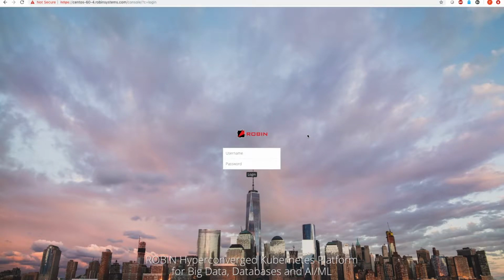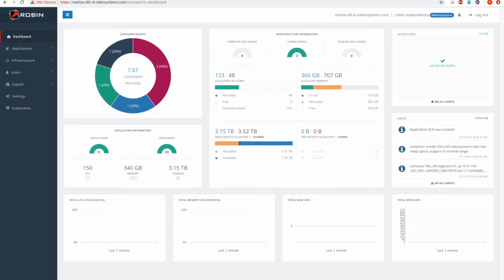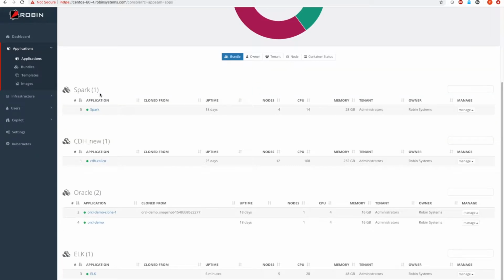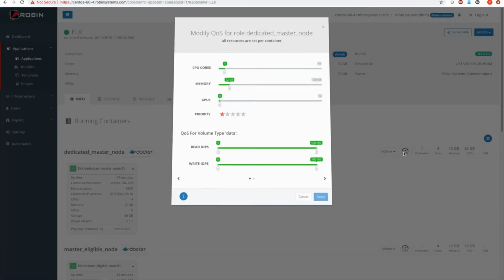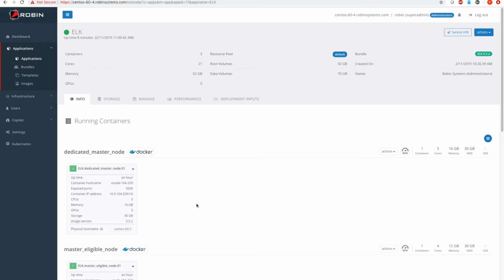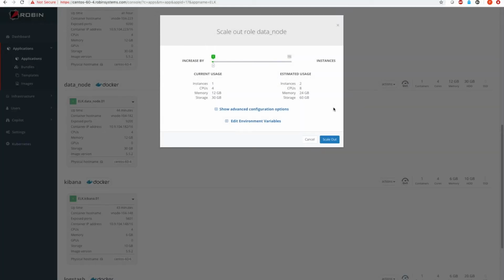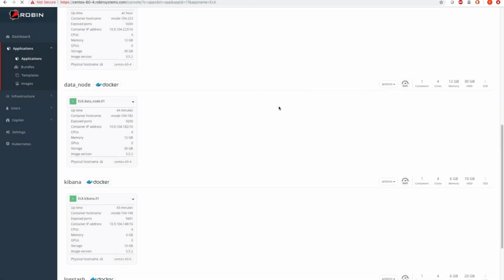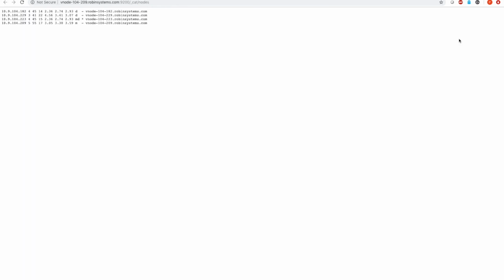02 ScaleUp ScaleOut Ealstic with Robiin